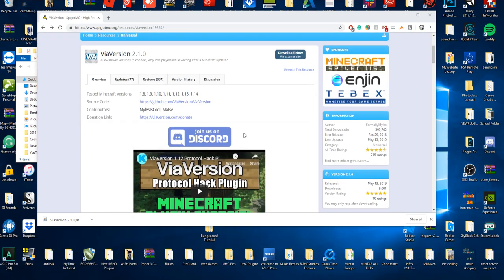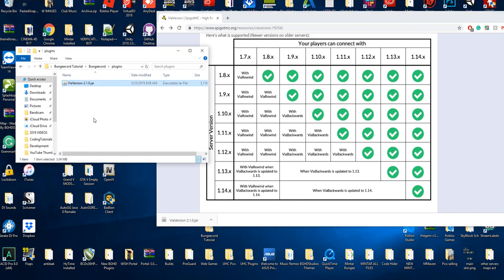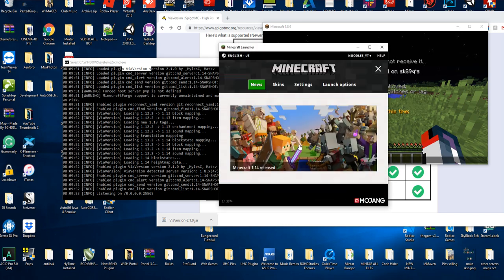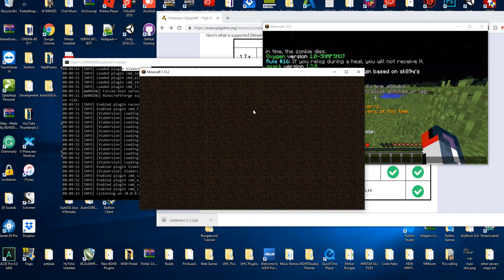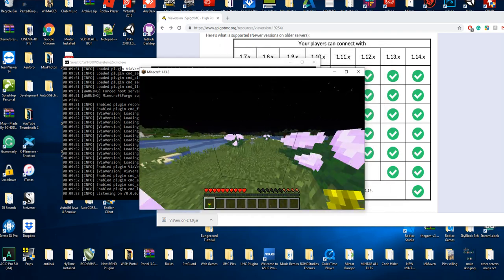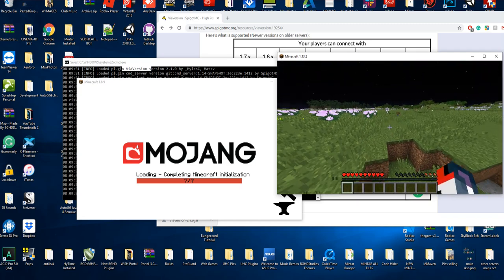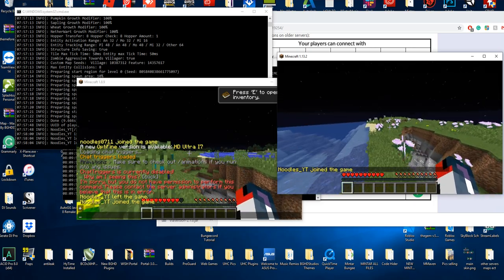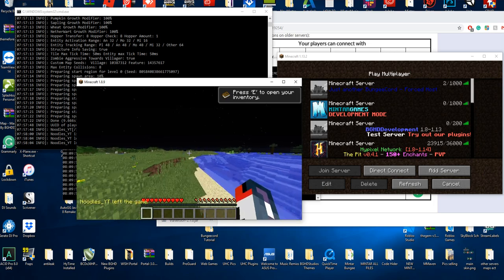How to install ViaVersion on BungeeCord